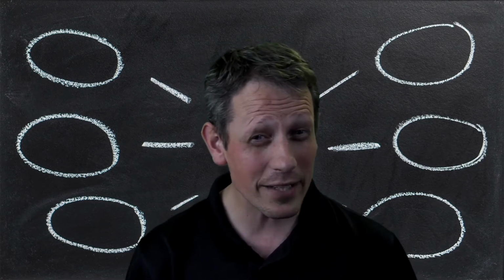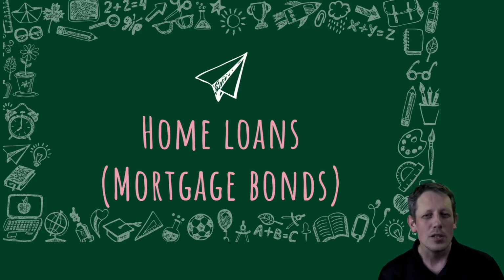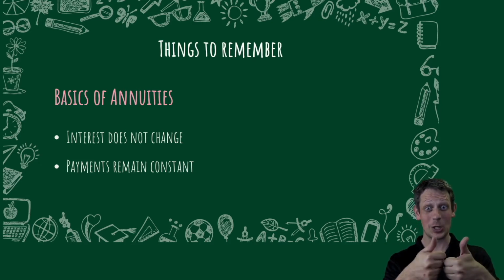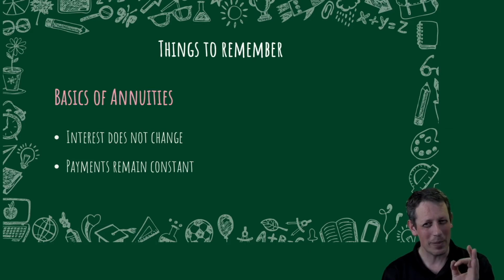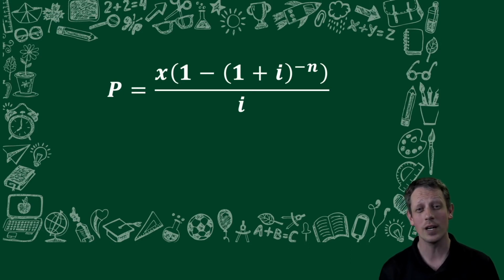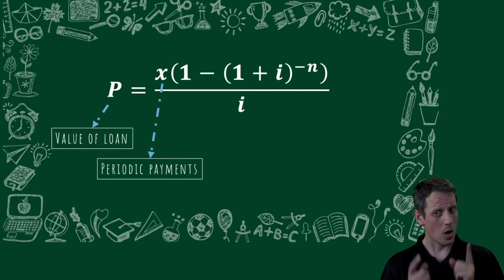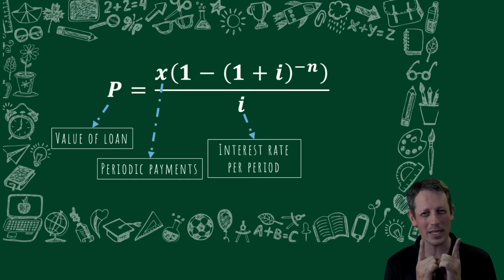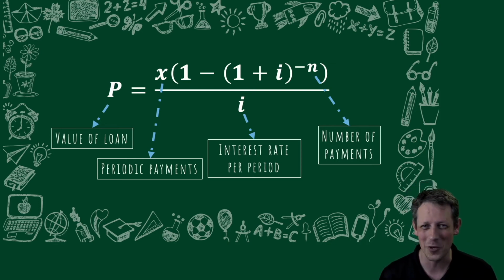2 Gr 12 Mathematics - Financial Maths - Present Value